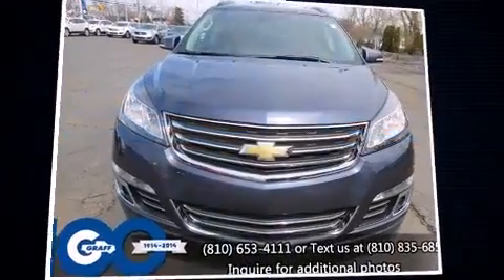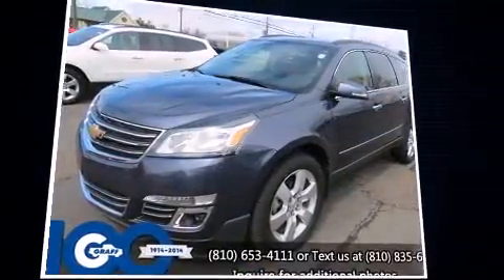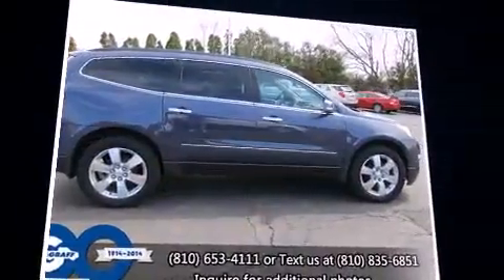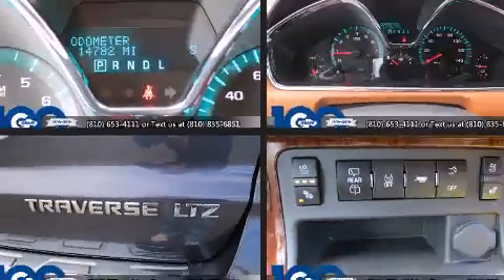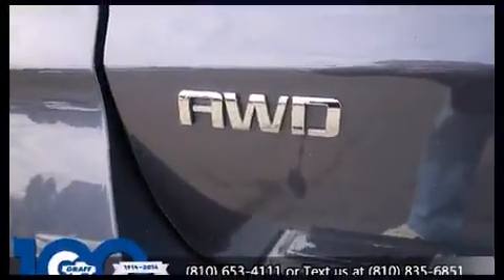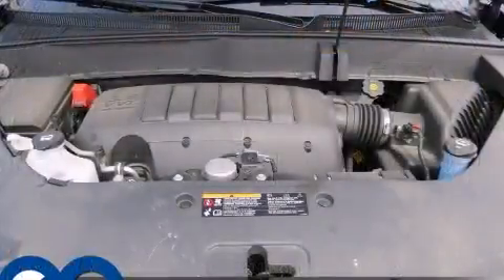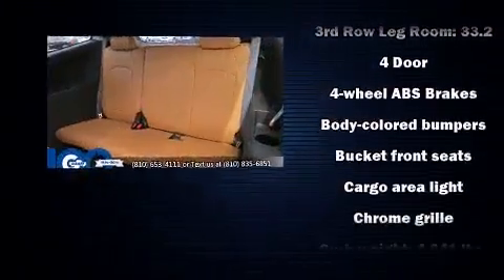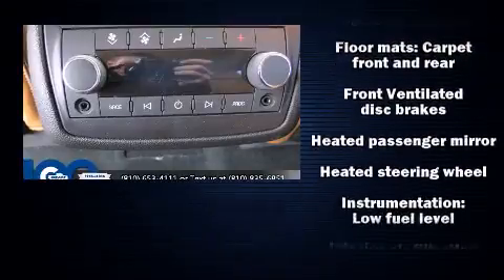Hank Graff Davison - Chevrolet Traverse LTZ - For Sale Davison MI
Chevrolet Traverse LTZ

 The 2014 Chevrolet Traverse. A 3.6 liter V-6 engine pairs with a sophisticated 6 speed automatic transmission, and for added security, dynamic Stability Control supplements the drivetrain. All wheel drive provides for safe passage, regardless of road or weather conditions. A wealth of standard features means that you no longer have to sacrifice. Like heated seats, power front seats, a built-in garage door transmitter, automatic dimming door mirrors, tilt and telescoping steering wheel, a power rear cargo door, blind spot sensor, and 1-touch window functionality. Features such as automatic climate control and leather upholstery prove that economical transportation does not need to be sparsely equipped. Back seat passengers will appreciate the rear audio controls, allowing them to make easy adjustments to the stereo system. Third row seats provide an even greater maximum passenger capacity. Audio features include a CD player with MP3 capability, and 10 speakers, providing excellent sound throughout the cabin. In the event of a rollover collision, side curtain airbags provide additional protection for outboard seated passengers. This vehicle has achieved Certified Pre-Owned status, by passing a comprehensive certification process, including a rigorous 117 point inspection! Our aim is to provide our customers with the best prices and service at all times. Please don't hesitate to give us a call.